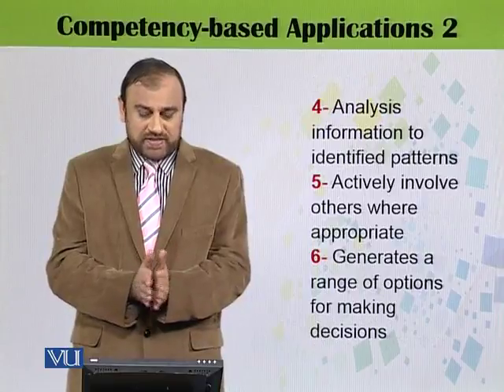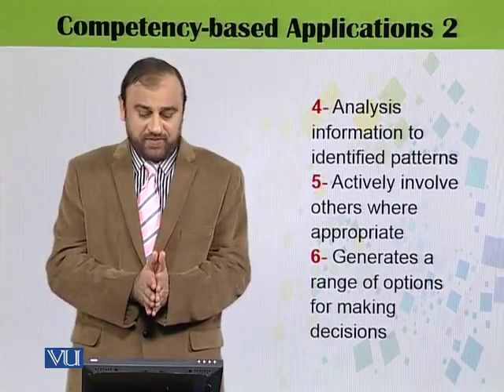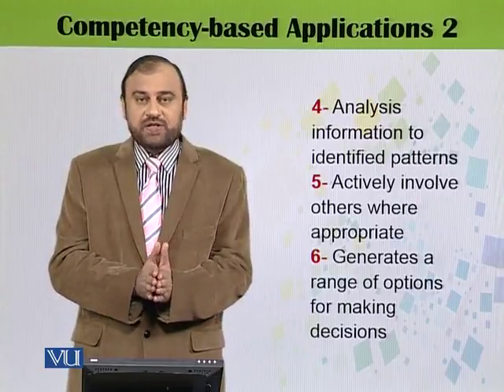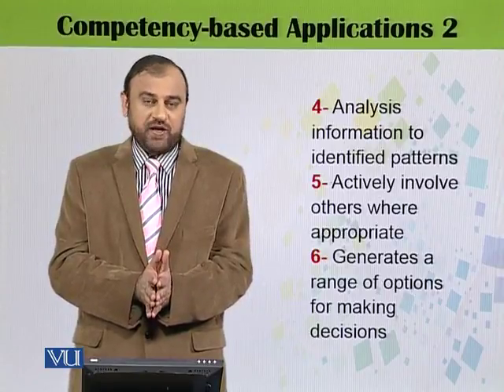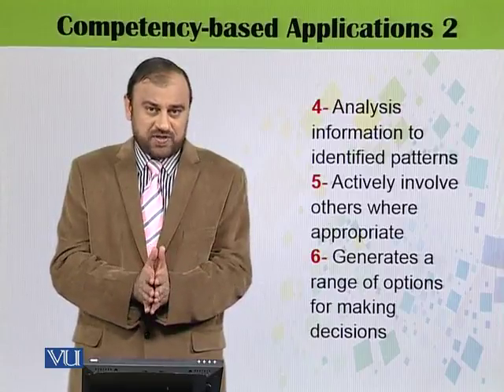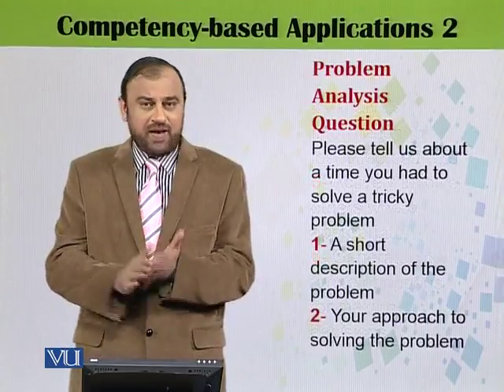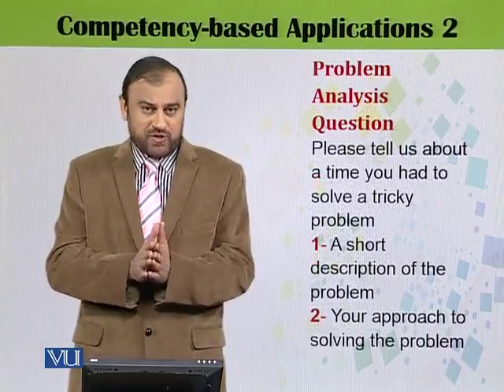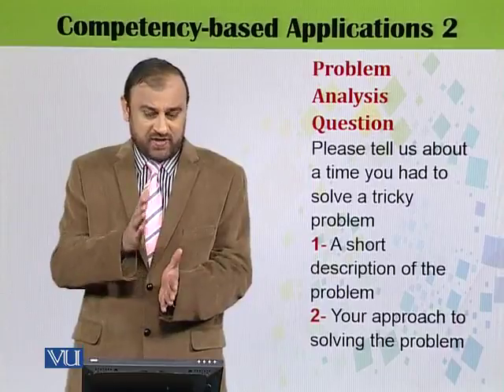HRM626_Topic099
Topic: 99